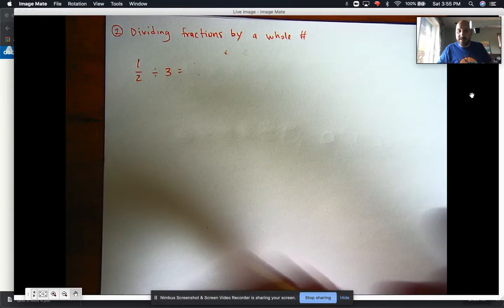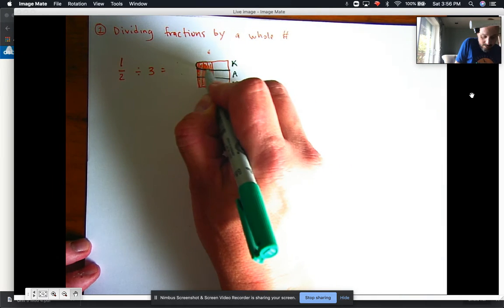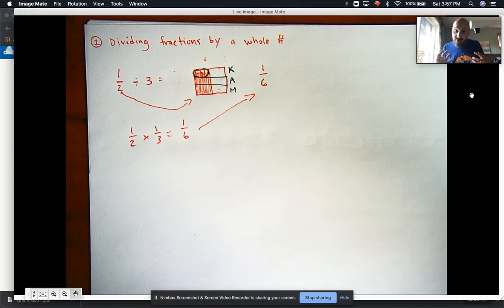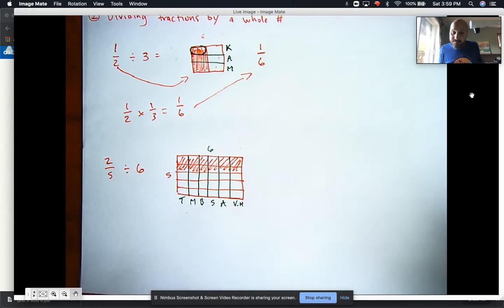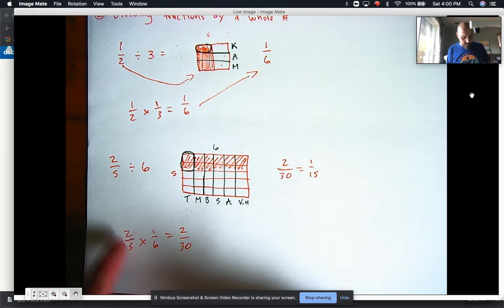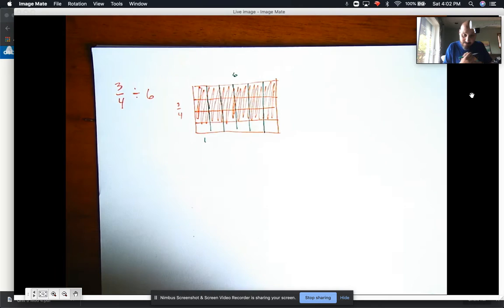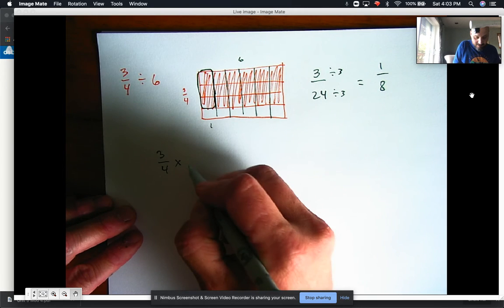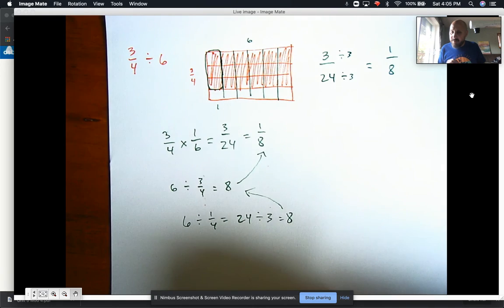Divide fraction by a whole number - Mr. Mac